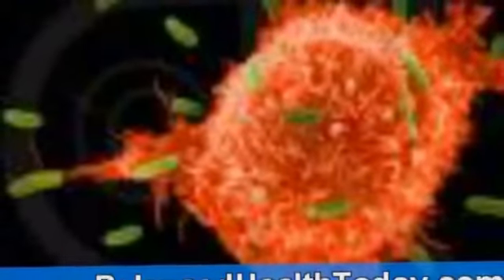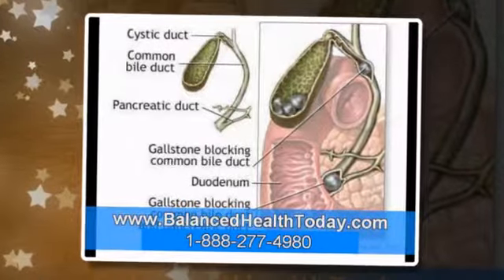Kidney Cleanse - Part 1 (Gallstone Flush) Kidney Cleanse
The best liver cleanse liver cleanser stones in the liver bile gall bladder gallbladder gallstones herbs for the gallbladder gallbladder attack without.
Prevent gallstones liver kidney flush liver gallbladder gallbladder and gallstones liver health supplement removal of gallstones liver and gall bladder gall.